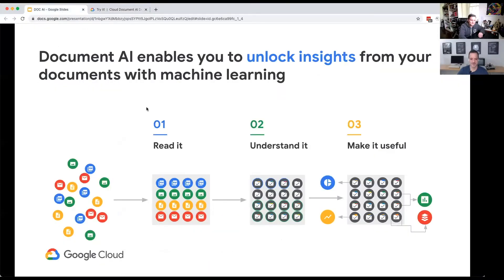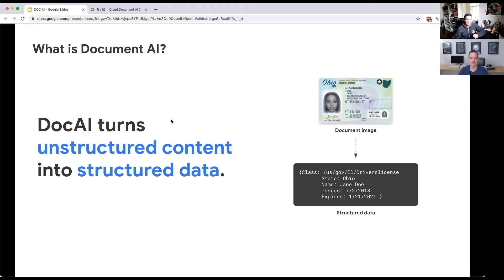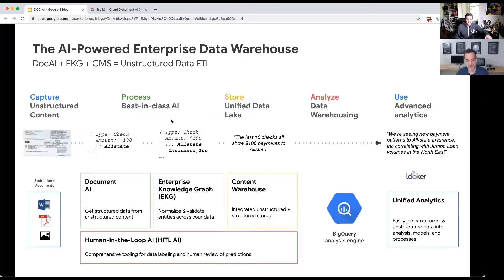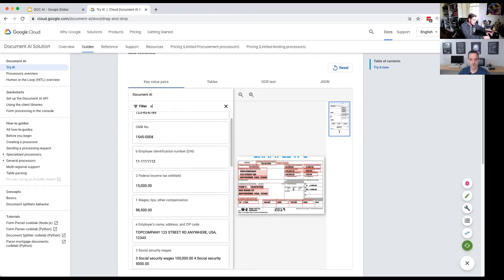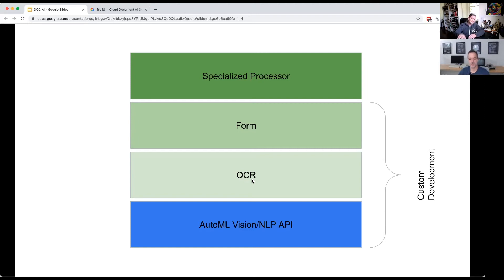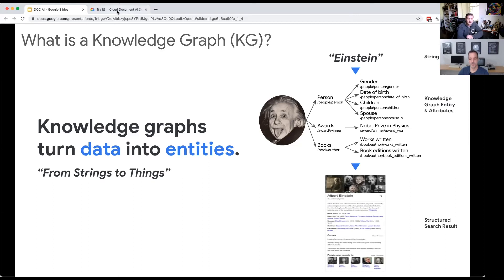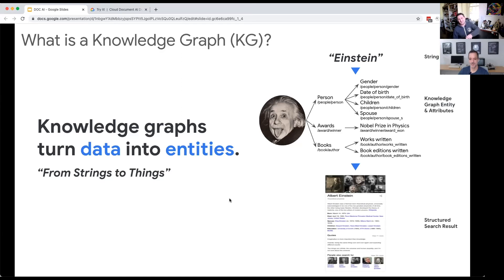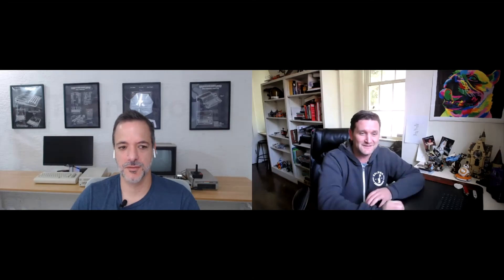DocAI from GCP - How to use it to get data from a document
We'll discuss how Doc AI is build to solve the burden of pulling data from from complex documents so customers can use the data.